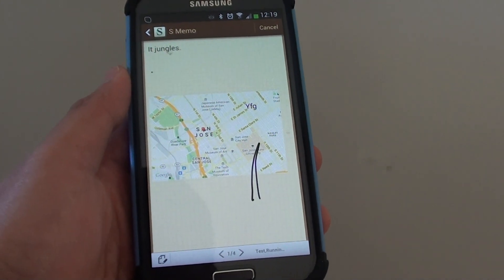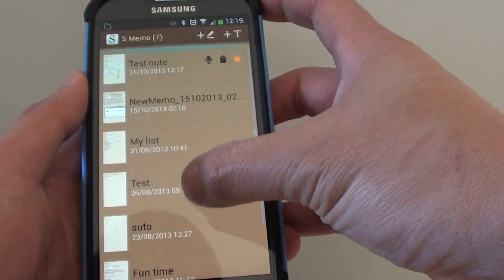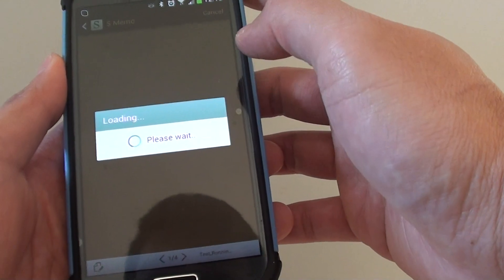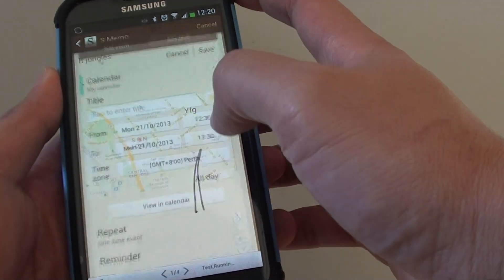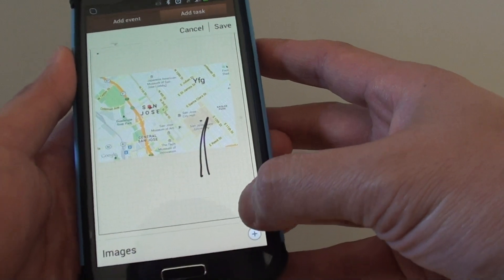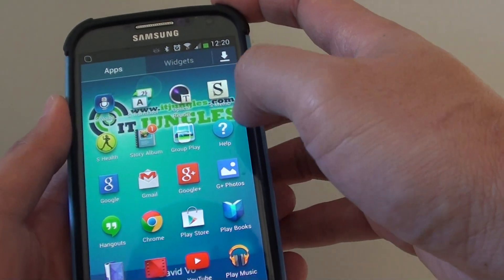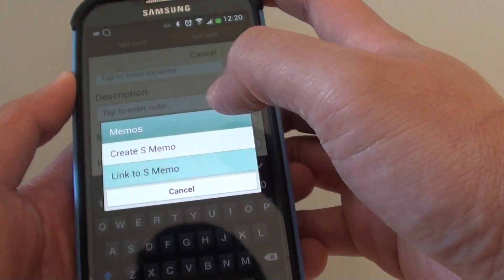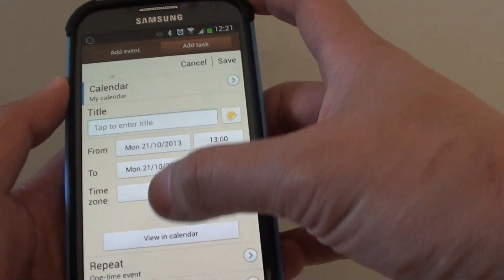Samsung Galaxy S4: How to Attach S Memo Note to Calendar Event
Learn how you can add S Memo note to the Calendar event on the Samsung Galaxy S4.